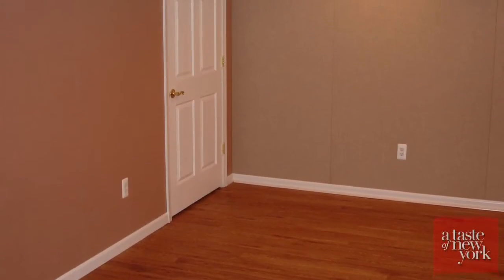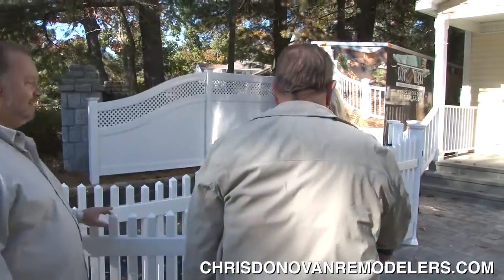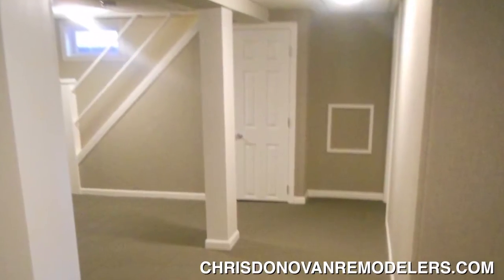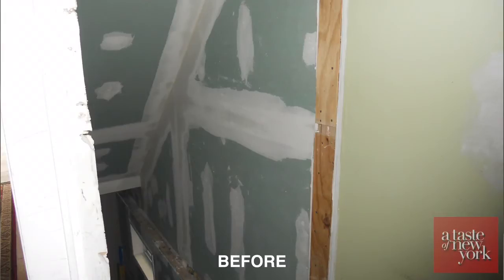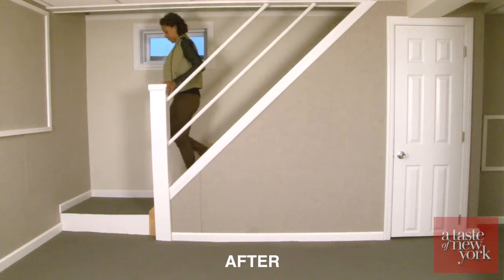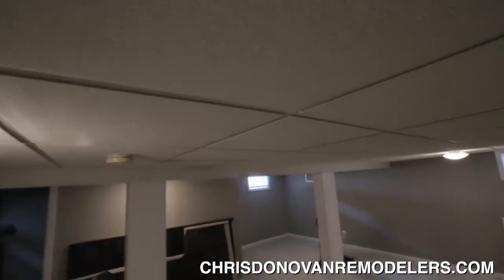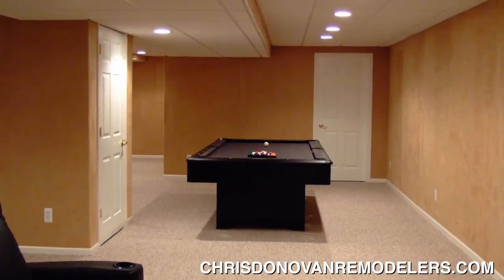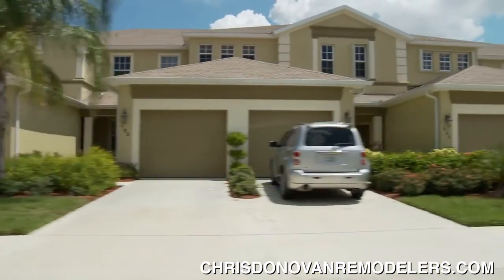Impressive Basement Systems featuring Chris Donovan Remodelers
For an Ultimate "man cave", home theater, playroom, or extra space, this is the finished basement of your dreams. Impressive Basement Systems. The finished basement you have always wanted.